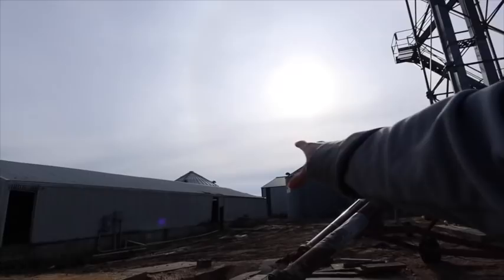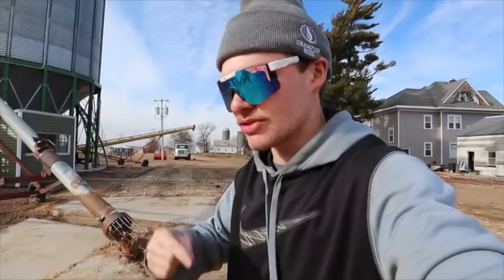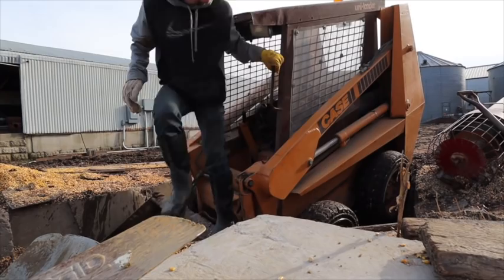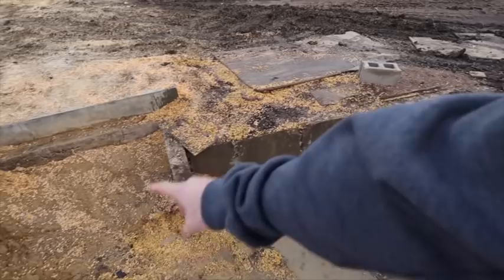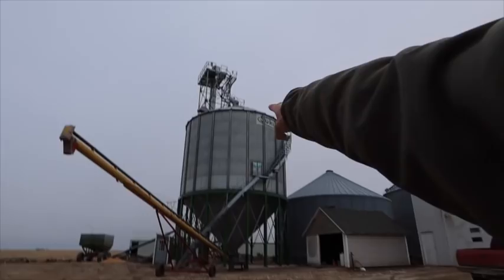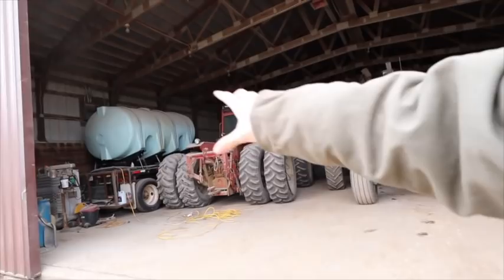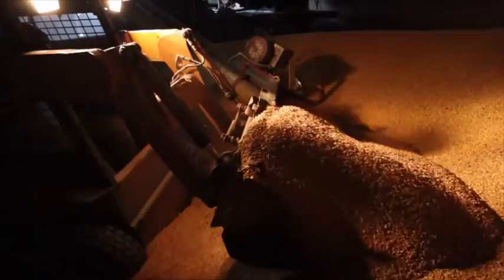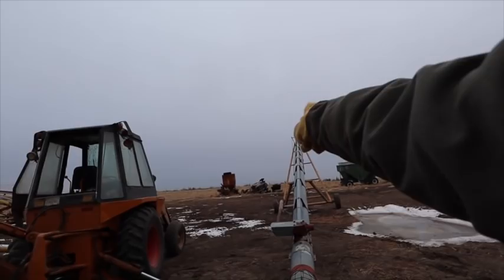WE GOT STUCK IN ROTTEN CORN!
Need any Christmas ideas for anyone? I have a few at the start of the video.

Now that we are completely done with harvest, it is important to clean up the bin site before bad weather hits. The work starts with Dad fixing a cord connection for the augers. While Dad was finishing that, I found a motor to go on our 32,000 bushel bin unload. Cooper and I installed the motor, put new belts on it, and then cleaned a wagon out that had rotten corn in it. After that we cleaned the boots out on the leg, and then started cleaning out our front pit in our unloading system. While we were cleaning out the pit, I accidentally got the skid loader stuck in rotten corn. We brought the backhoe around to push out the skid loader. Daddy Cornstar wraps up the day with a little life advice.

The next day, corn hauling season started. We have 300,000 bushels of corn to haul in over the winter months and so we decided to start unloading the big machine shed first. I explain the process we go through to unload the big machine shed, and then go to set up an auger to our bean bin. I had to bring the backhoe to the bean bin to dig out dirt to allow an auger to fit under the unload. The ground was frozen so this proved to be a difficult task. The video ends with Daddy Cornstar giving safety advice.